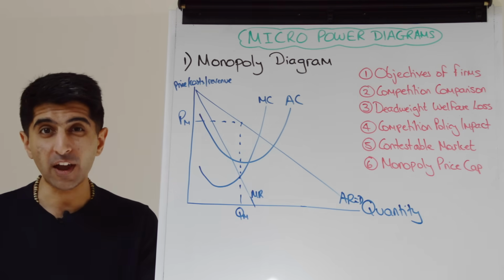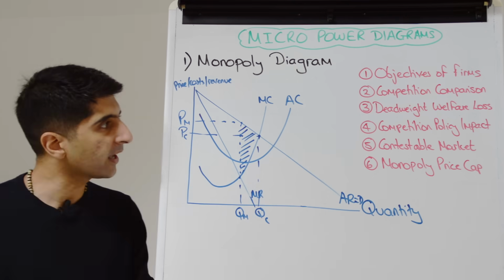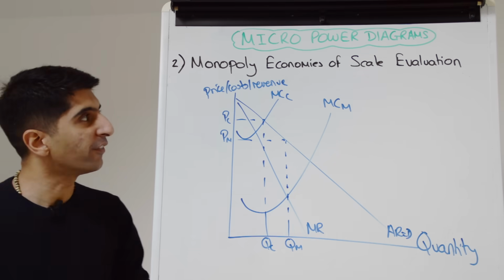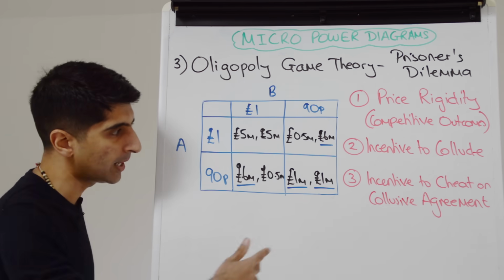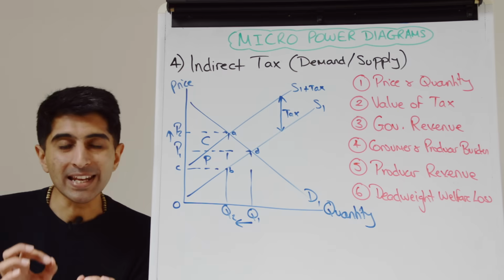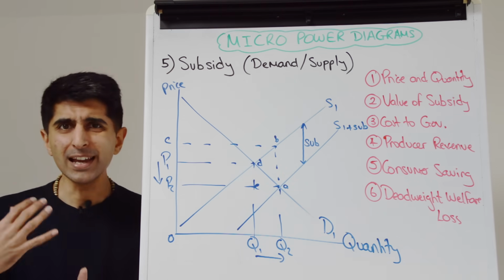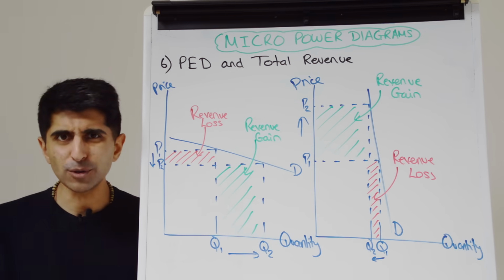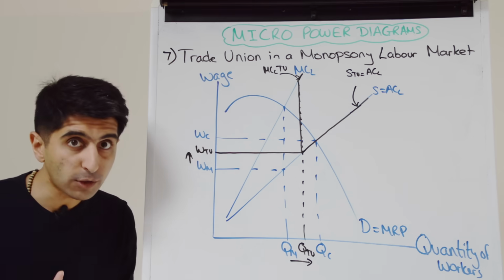7 Amazing Micro Diagrams For Paper 1!!!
7 Amazing Micro Diagrams For Paper 1!!! These 7 Micro diagrams would add serious power to both analysis and evaluation in Paper 1. Revise them well